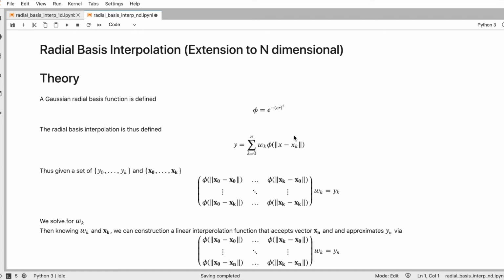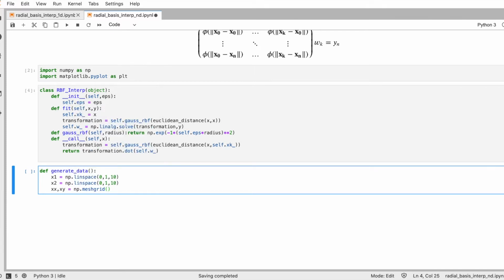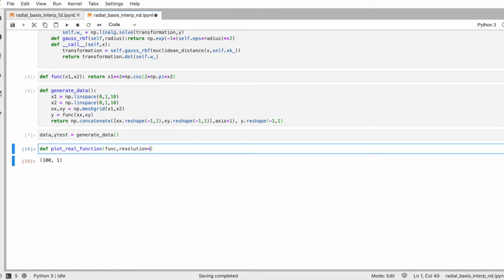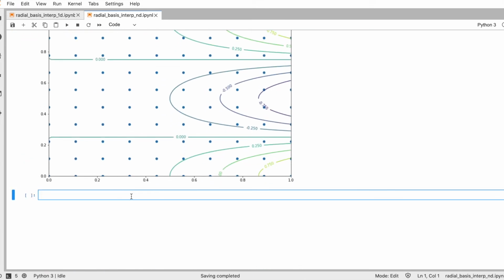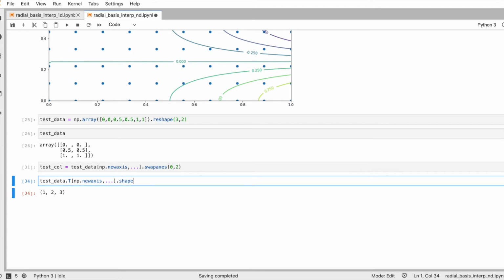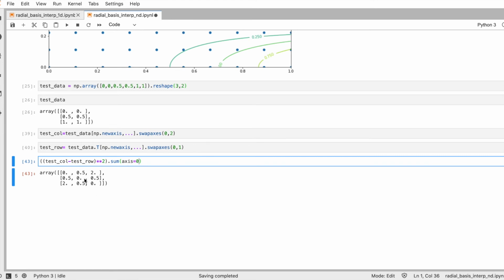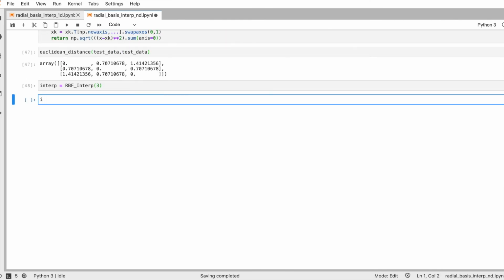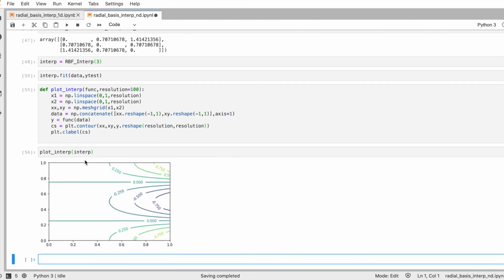Radial Basis Function Interpolation Nd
In this video we extend the radial basis function interpolator class to N dimensions using just python and numpy.